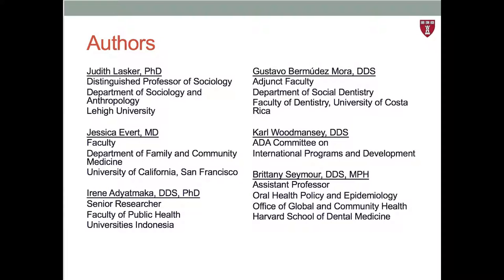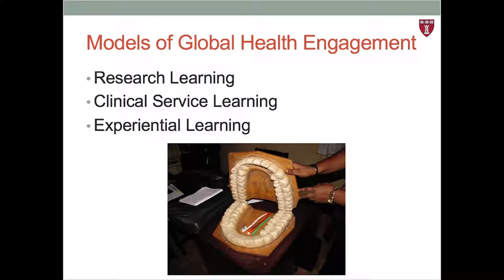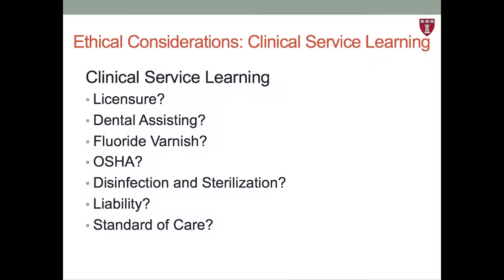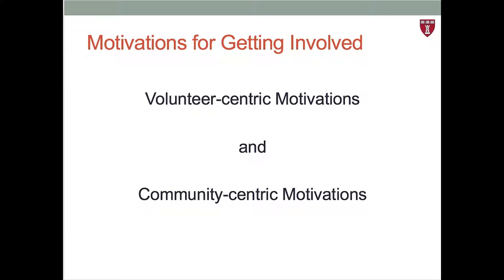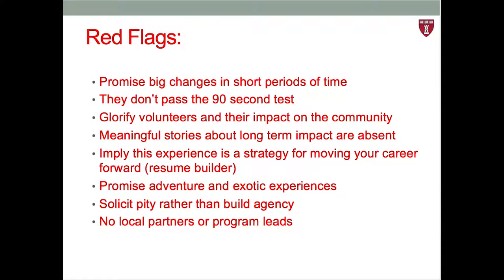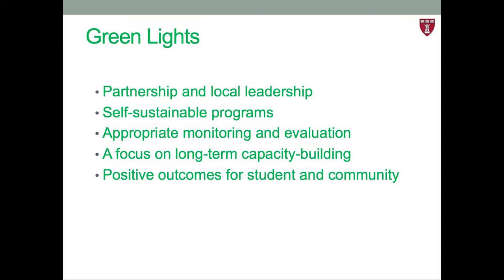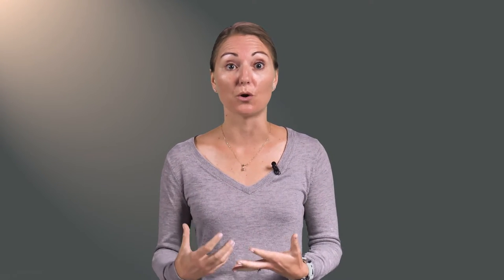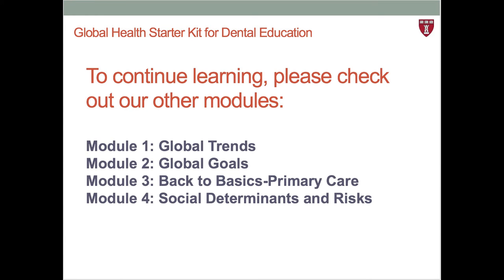Global Health Starter Kit: Module 5 Student Video